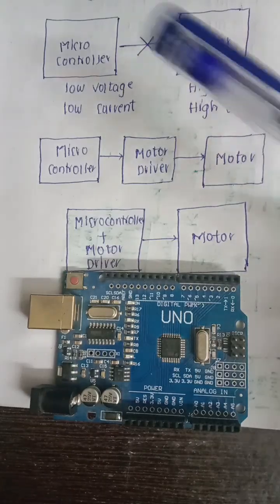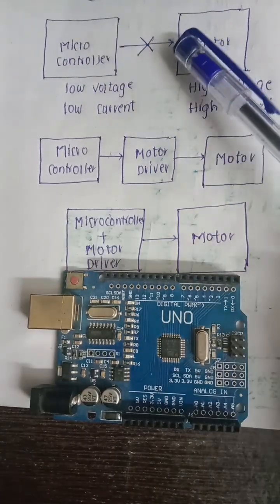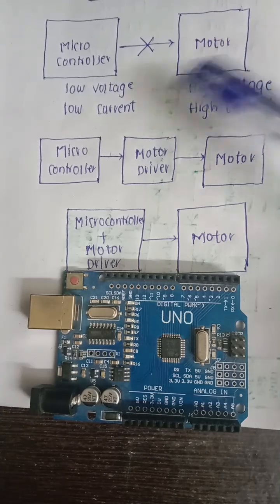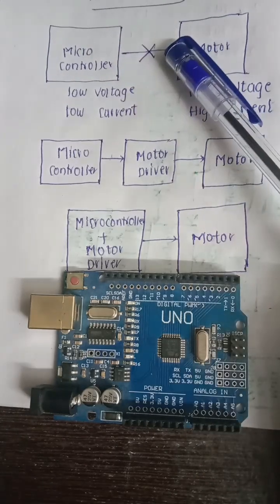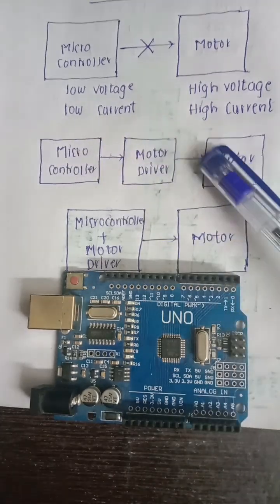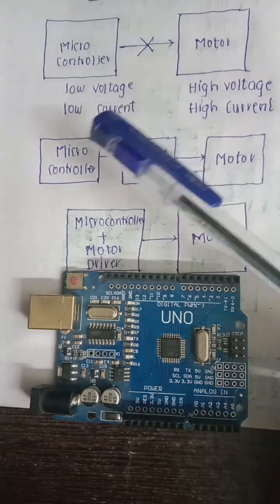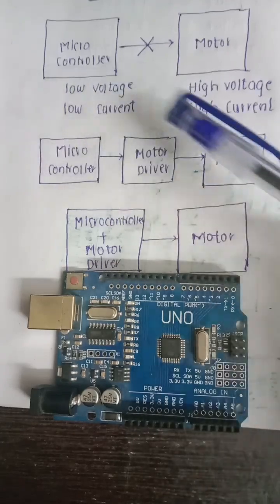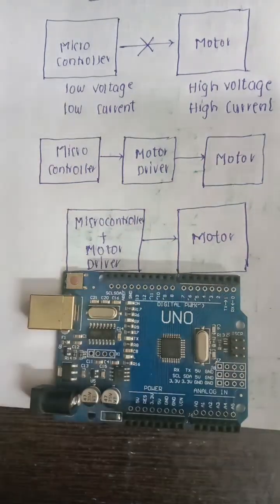Motor Driver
This video talks about the need for Motor Driver. We also talk about why Microcontroller cannot drive Motors directly.